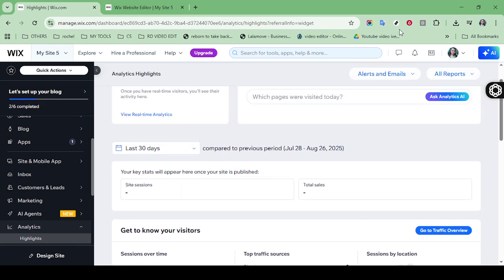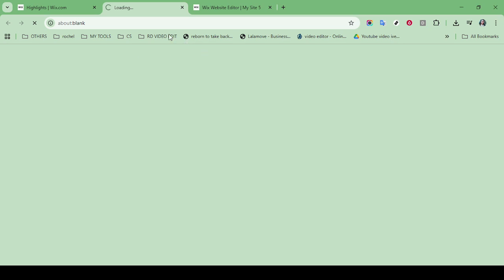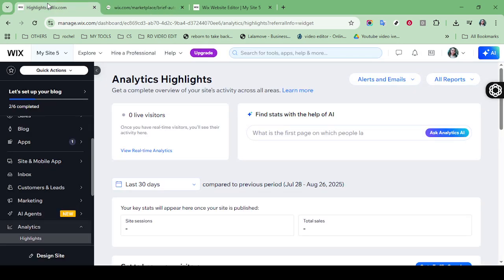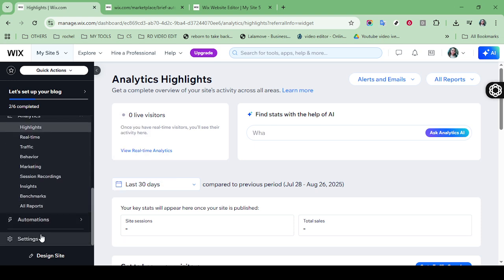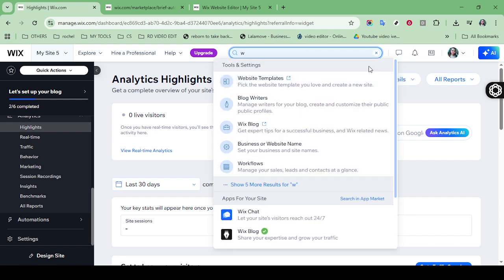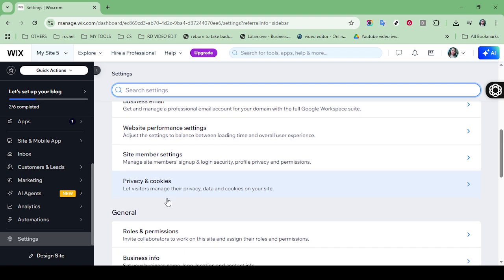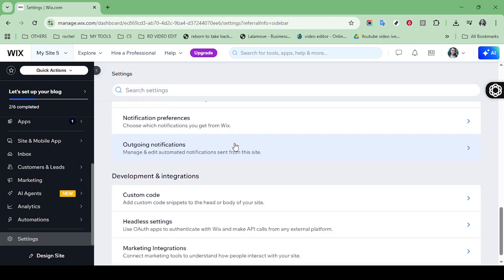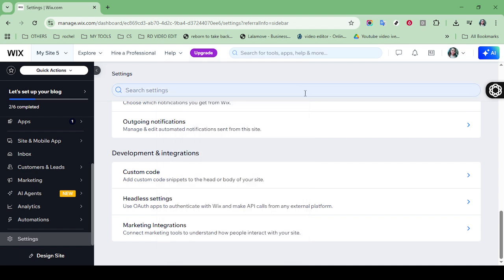How to Add Donation Button in Wix Website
Make it easy for visitors to support your cause by adding a donation button to your Wix website. This guide provides step-by-step instructions on how to set up a donation button, connect it to your payment processor, and customize its appearance. Learn how to promote your donation page, track your donations, and express gratitude to your supporters. Adding a donation button is a simple yet effective way to raise funds and build a community around your mission.